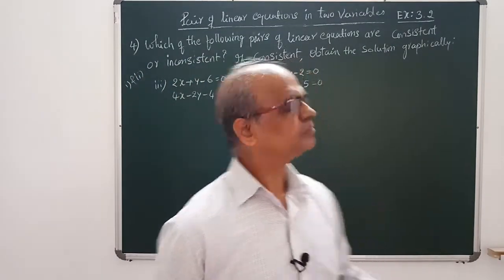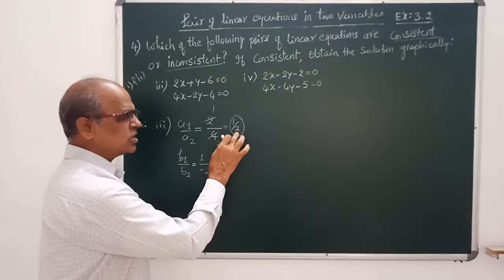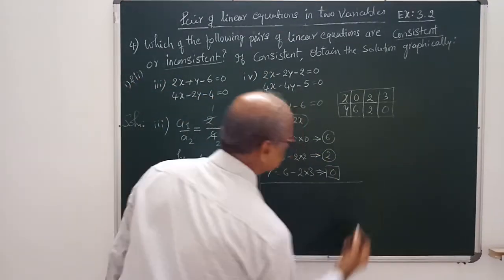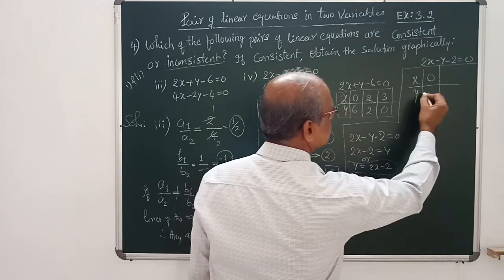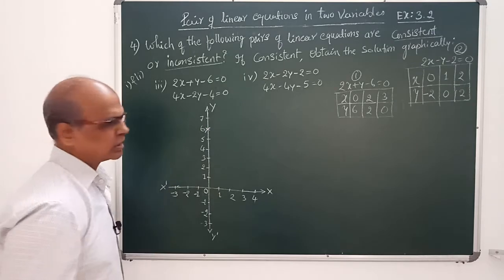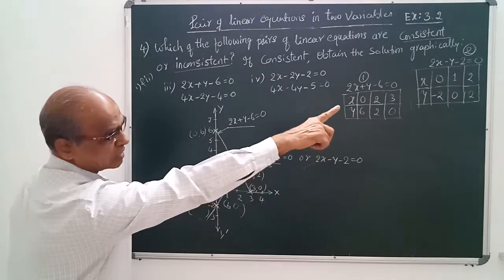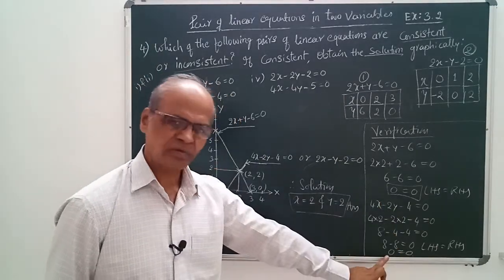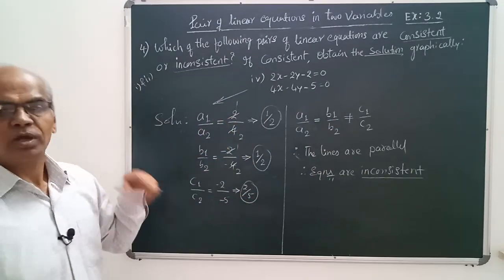7.Pair of Linear equations Ex:3.2, 4-iii, & iv